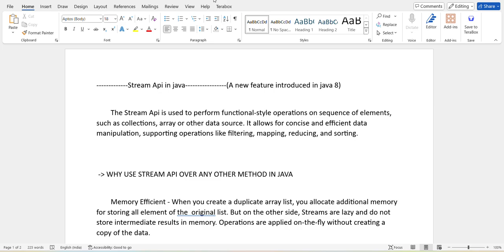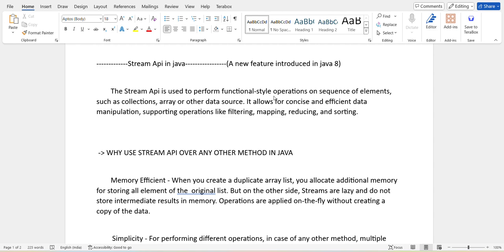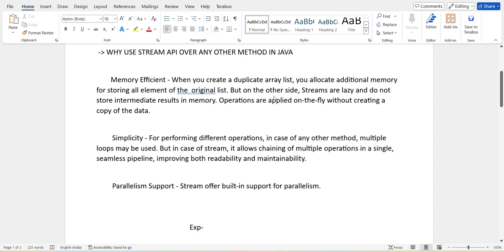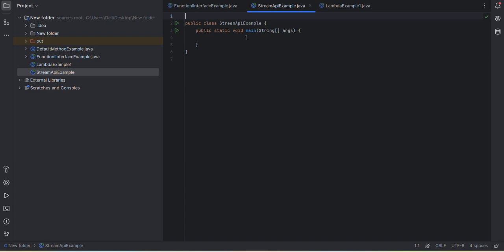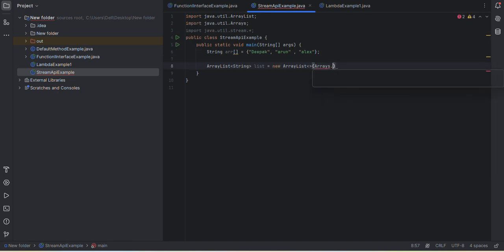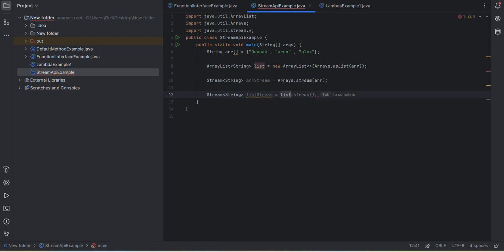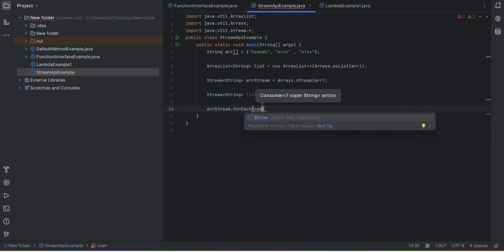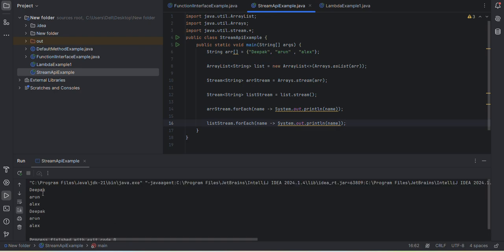Master Java Stream API: Simplify Data Processing with Examples - Part 1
Discover the power of Java Stream API in this comprehensive tutorial! 🚀

The Stream API, a game-changing feature in Java, allows for efficient and functional-style operations on data collections like arrays and lists. In this video, you'll learn:

- What is the Java Stream API?
- Why use Stream API over traditional methods?
- Benefits: Memory efficiency, simplicity, and parallelism support.
- Hands-on examples to create streams from arrays and collections.
- Generating and iterating streams dynamically.

Key Highlights:
✔️ Understanding Stream pipelines: Filtering, Mapping, Reducing, and Sorting.
✔️ Practical examples to simplify your Java code.
✔️ Built-in parallelism for faster processing.

This tutorial is perfect for anyone looking to improve their data manipulation skills in Java. Whether you're a beginner or an experienced developer, this video will help you harness the full potential of Stream API.